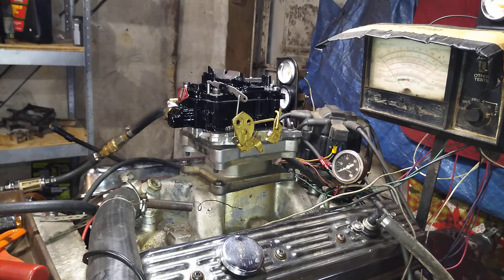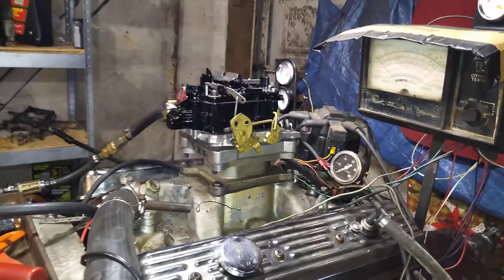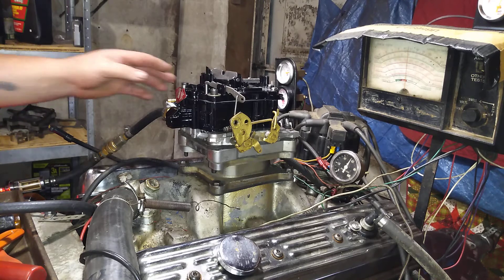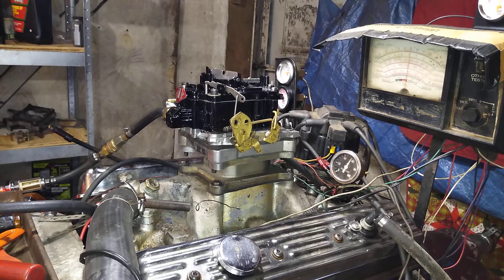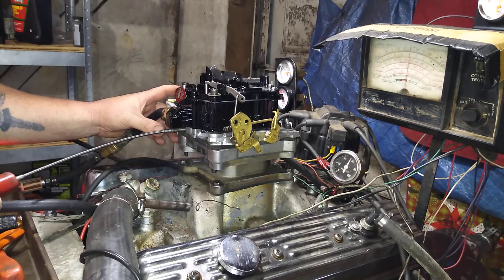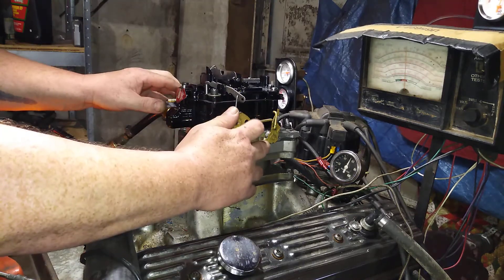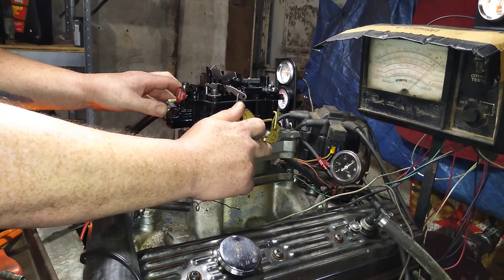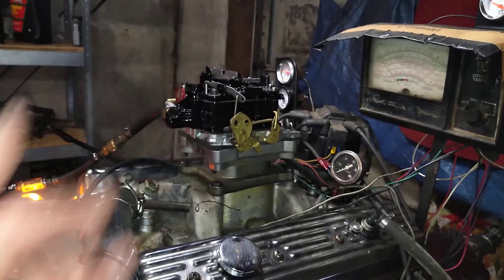Chuck Rochester marine carb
This is a boat carb that is being tested on a running engine.